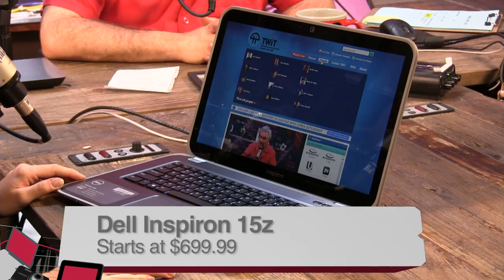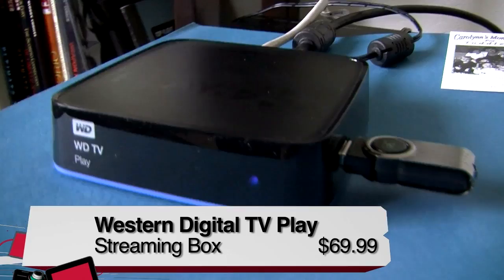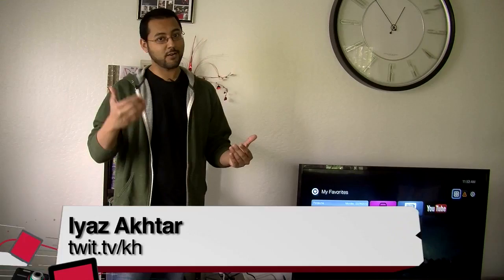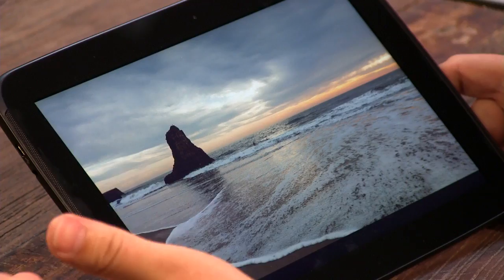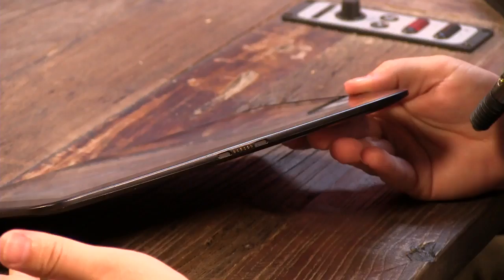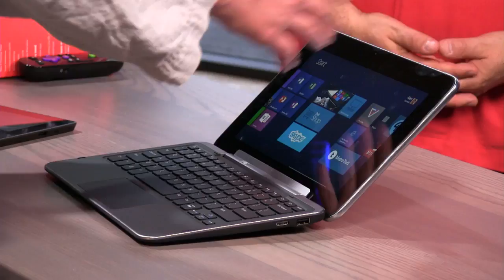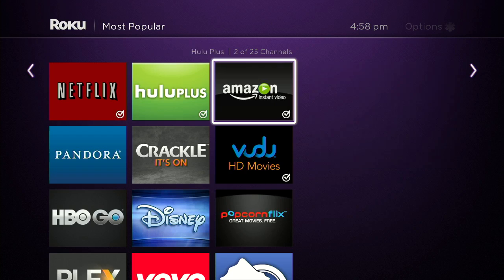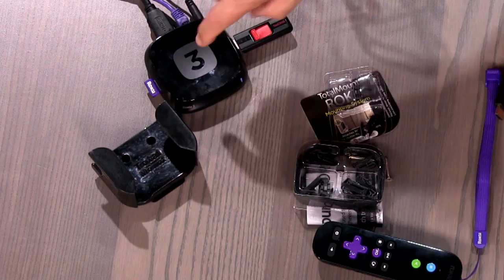Before You Buy 62: Roku 3, Nexus 10, Dell XPS 10, Dell Inspiron 15z, and more!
Reviews of the Roku 3, Nexus 10, Dell XPS 10, Dell Inspiron 15z, and more!